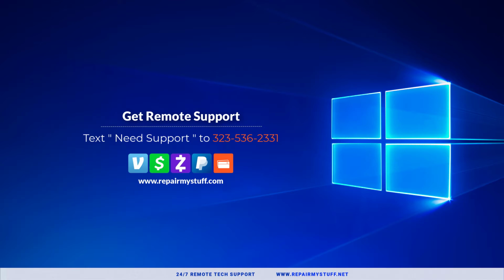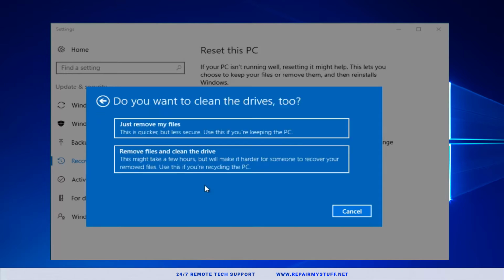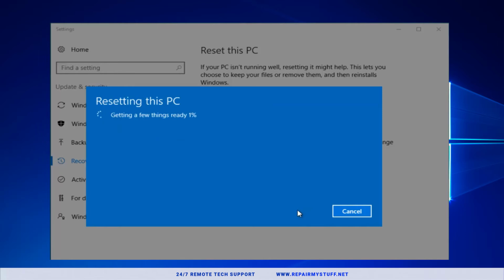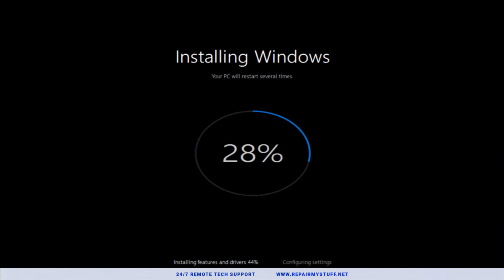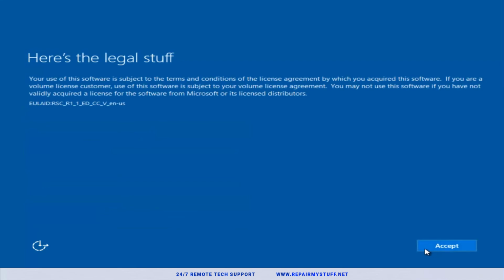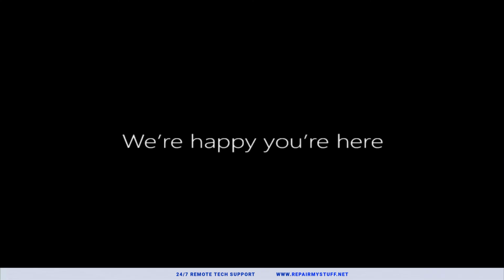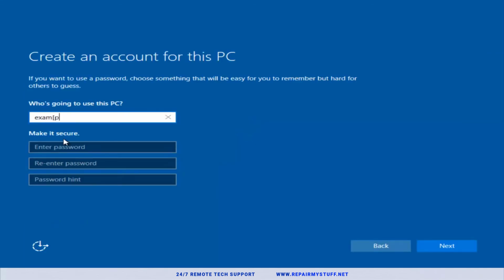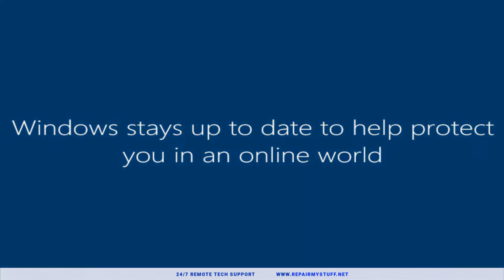How to Clean and Format Install Windows 10: (FIX)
1.Open Start Menu, and select “Settings” (top-left).

2.Go to the Update & Security menu.

3.In that menu, select the Recovery tab.

4.There, look for “Reset this PC”, and hit Get Started. ...

5.Select the option to Remove everything.

6.Follow the prompts until the wizard starts wiping the computer.